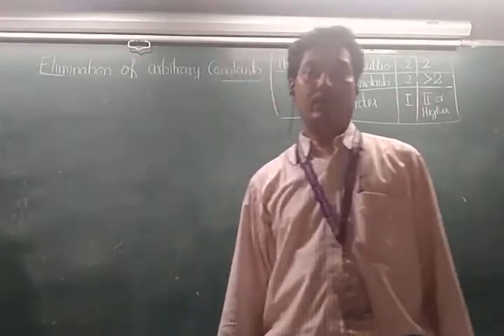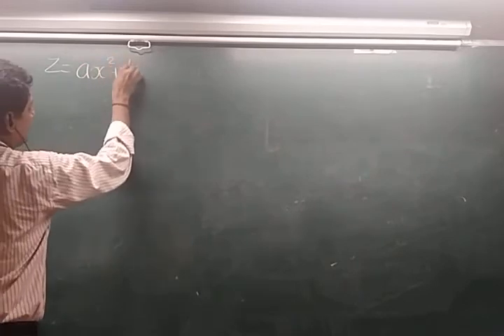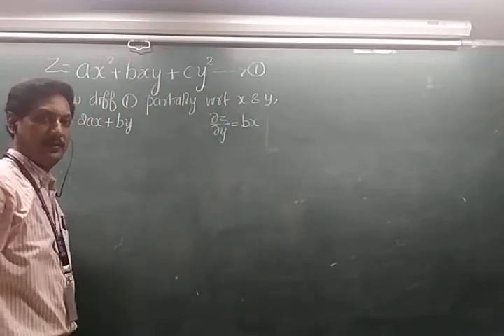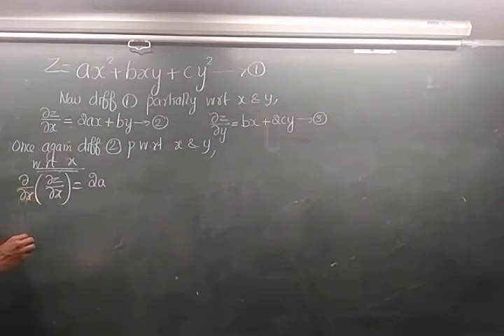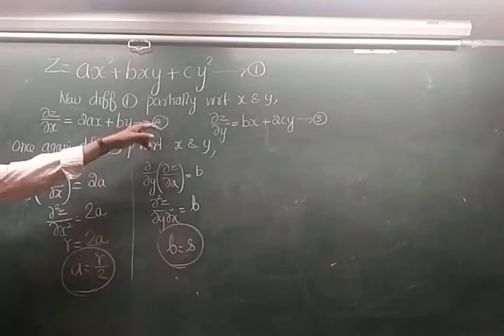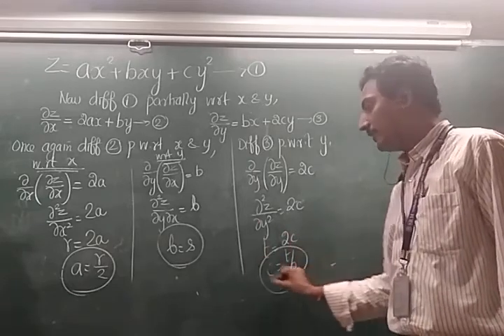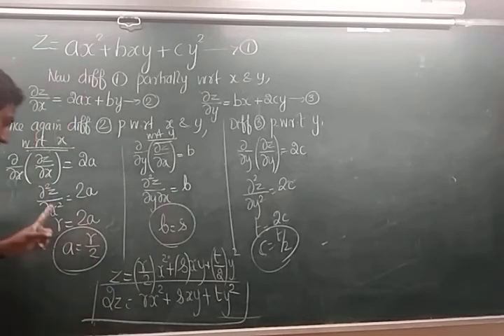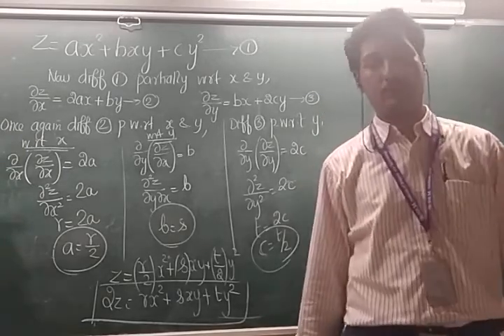9 More Problems in Formation of PDE by 3 arb constants